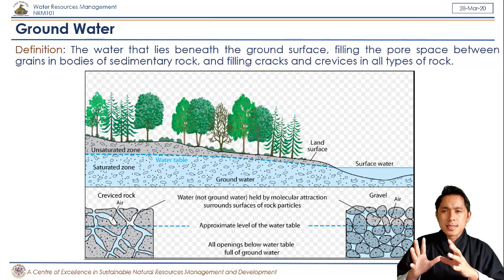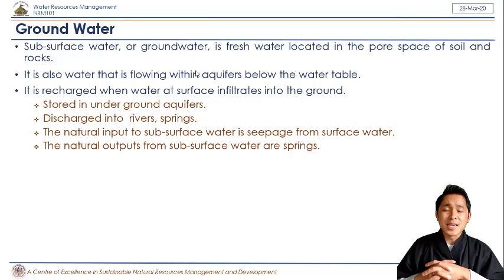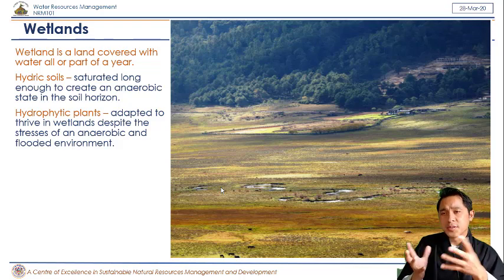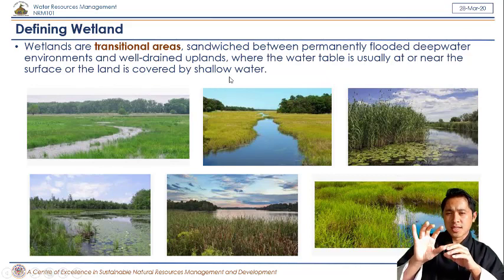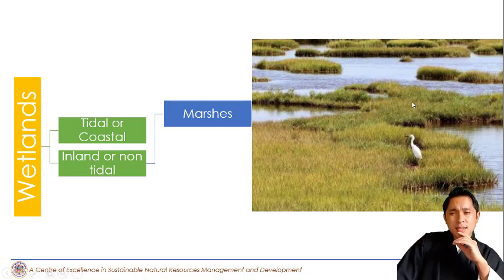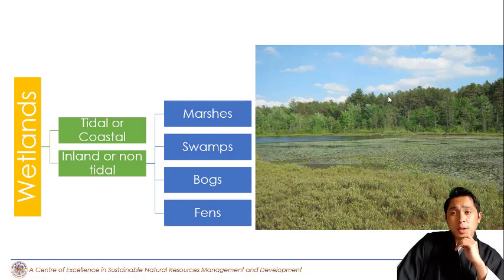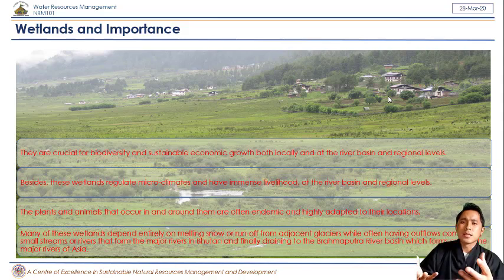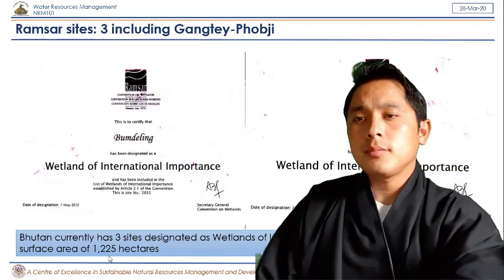Groundwater and Wetlands